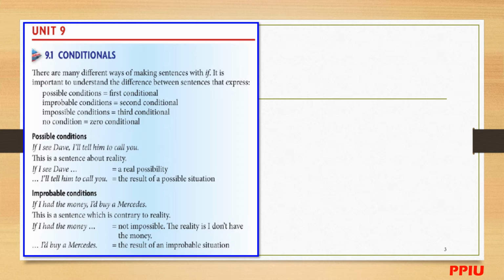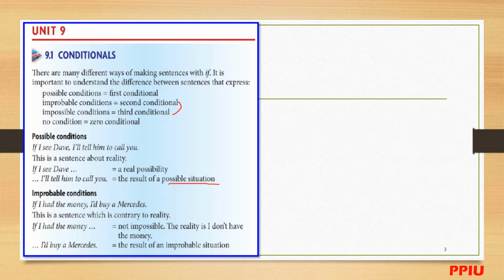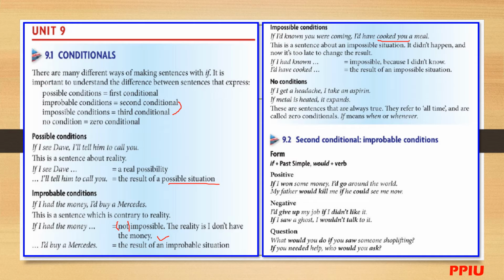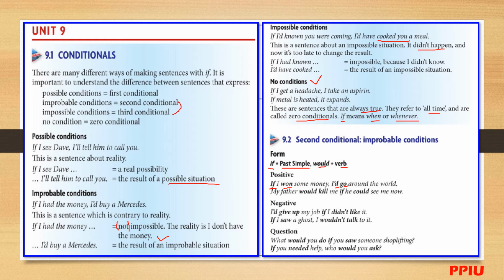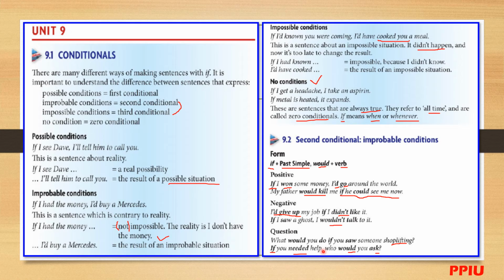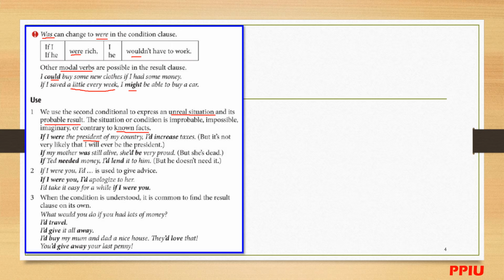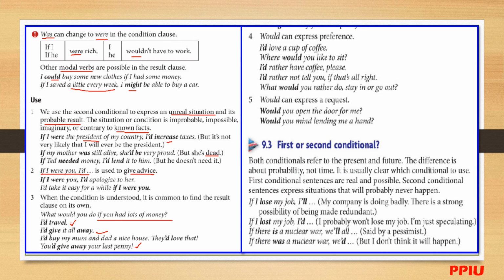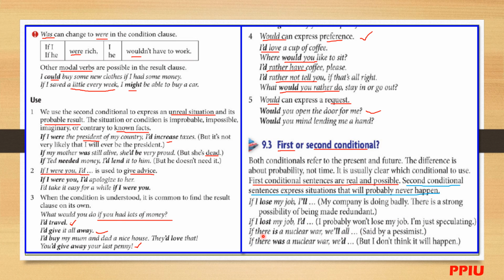Conditional Clauses | 1st and 2nd Conditional Clauses | Sessions 11 & 12 | English Grammar| Covid-19